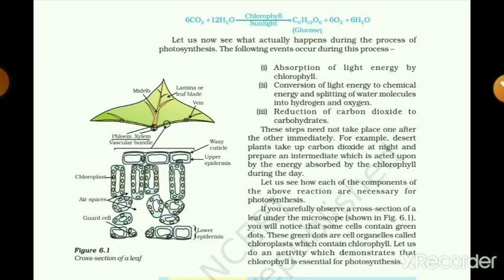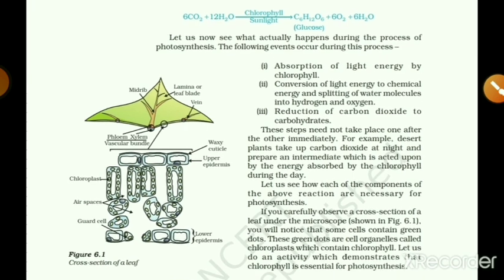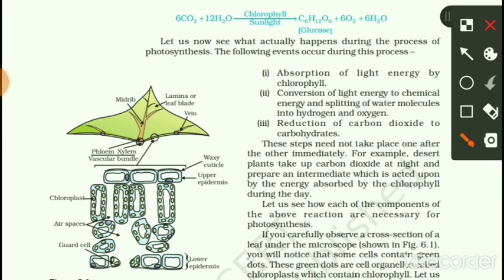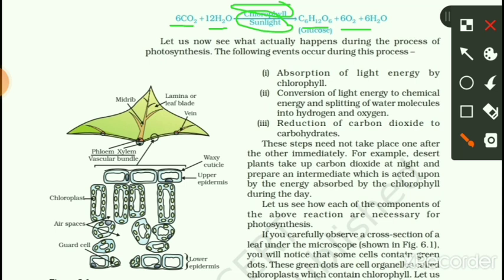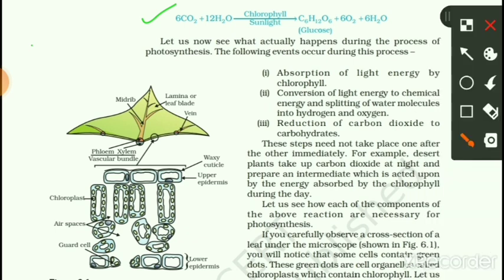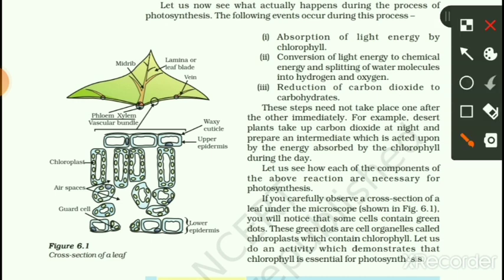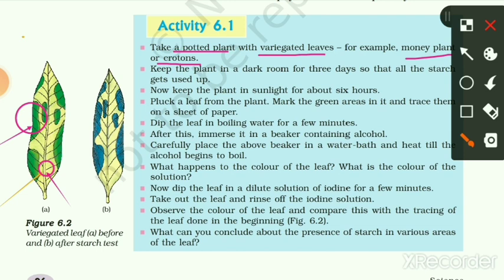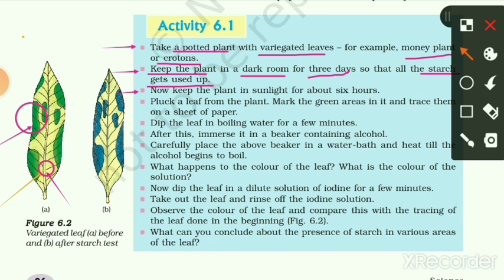Class- 10th Chapter- 1 Topic - Nutrition, lecture- 2,Subtopic - Photosynthesis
Chapter- 1 Topic - Nutrition, lecture- 2,Subtopic - Photosynthesis